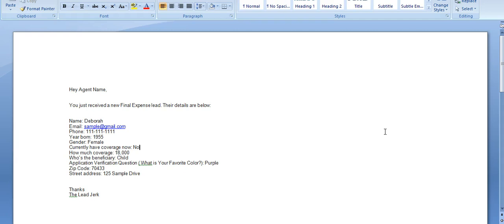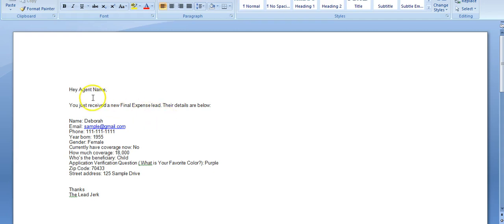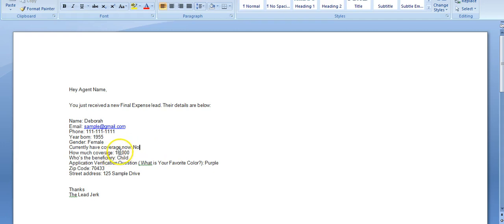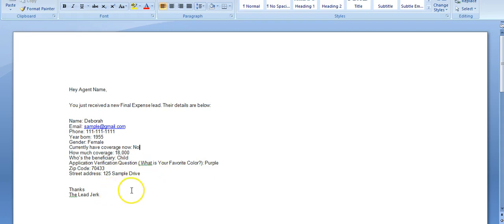Final Expense Facebook Leads - Work close to home!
Hey guys, Matt Lowery The Lead Jerk. Hey, I wanted to make a video just letting everybody know that our Facebook final expense leads are in full production. We're having really good results with these. I just wanted to throw up here kind of a sample, just to let you guys know what kind of information you'll get from us.

Typically, first of all, when you submit a Facebook lead order for us, you should start receiving leads in anywhere from 28 to 48 hours. Sometimes 72 hours, but most of the time no later than 48 hours due to, you know, Facebook has to approve every single ad that we submit due to their algorithm and so forth. Every ad that we submit, there is a little lag time for Facebook to approve the ad for every specific location. However, we are getting them in really fast. They go out pretty quick, so they are faster it seems to be coming in than telemarketing leads, but you do pay a little more for them.

This just gives you an idea right here how your lead would look. These won't be, for the time being, these will not be submitted to the lead portal. These will just be emailed directly to you. You know, you watch your emails and you might get one lead, and then later that day you may get three leads. Then the next day you might get two more. Typically, we've been completing 20 and 25 Facebook lead orders in usually around five days. We're pretty strict on the algorithms to make sure we get good leads. We don't want any junk in there.

As you can see, it'll say, "Hey," it'll say your name, "you just received a new final expense lead. The details are below." It's going to have the prospect's name, their email, their phone number, the year they were born, the gender, whether it's female or male, if they currently have coverage now. This example, it says no. If they do, they'll put the amount of coverage they have. Sometimes they'll even put what carrier they have and the type. How much coverage they're interested in, this sample is $18,000. Who would be the beneficiary; child, could be spouse or other stuff. Application verification question, we use the favorite color. In this sample it says purple. Their zip code, and also their street address.

What I'll say is, the way we target these is we're looking for people in the final expense age bracket, 50 to 85. We're also being pretty strict with the way that it's set up so that pretty much, they have to answer these questions or it's not going to submit as a lead. Again, you guys feel free to place the order. All the information is on our website. Click on that, fill out the form, send it over.

We do market, whatever zip code you want to target, just you put that in on the order form. What we do is we target a 0 to 50 mile radius from the zip code you're wanting. If you don't want to travel that far, just put your home zip code and we'll submit it in and we'll get you leads within a 50 mile radius of your home zip code. It's pretty neat, and we're not seeing any slow down at all. Guys, I appreciate you watching. Give us a call. Thanks so much. Talk to you later, bye.

for the best final expense leads, final expense telemarketing leads and final expense facebook leads. Make sure to also listen to our final expense audio agent training.

Matt Lowery, the founder of The Lead Jerk presents informative information regarding final expense telemarketing leads, final expense leads appointment setting and final expense training.  These are the best final expense leads available for the money.  These final expense telemarketing leads and final expense facebook leads are low cost and usually deliver a great return on investment.

Final Expense Insurance Training to include interviews about final expense direct mail leads, how to sell final expense insurance, final expense telemarketing leads, final expense internet leads, final expense presentation training, final expense carrier selection, final expense agent training and tons of updates concerning the final expense insurance industry.